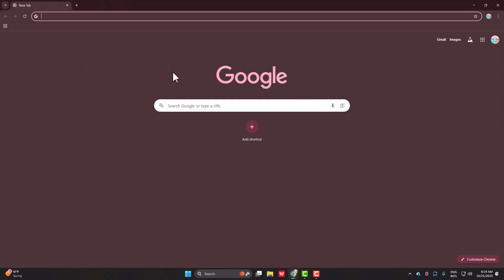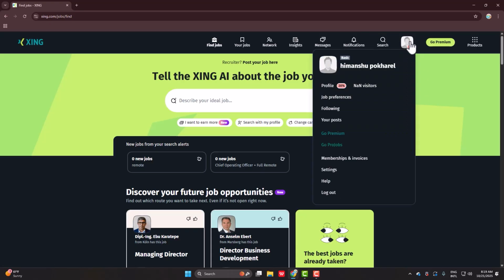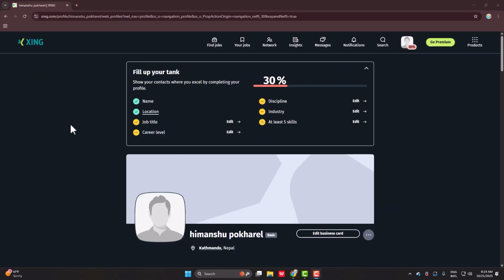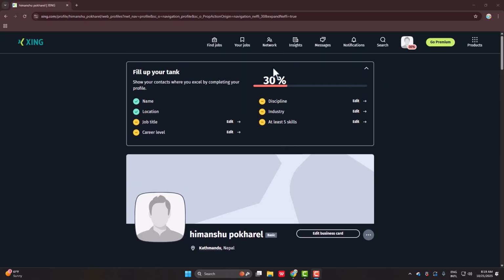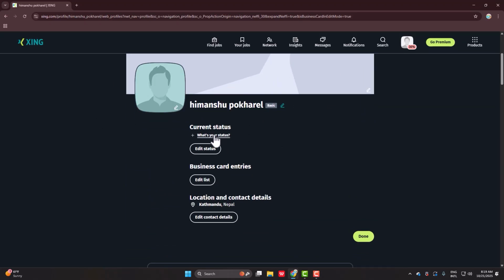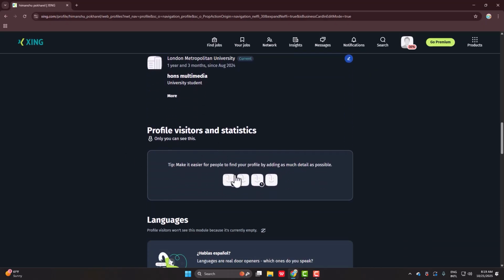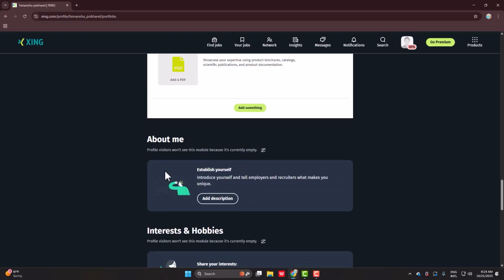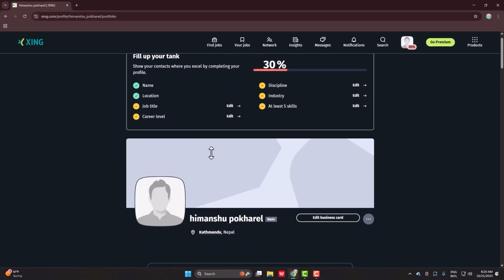How to Optimize Your XING Profile for Jobs | 2026 Career Guide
Looking for your next career opportunity? Learn how to optimize your XING profile for jobs in 2026 and get noticed by recruiters. This step-by-step guide covers:

Crafting a compelling headline and summary

Highlighting work experience, skills, and education

Adding projects, certifications, and accomplishments

Using keywords to improve visibility in recruiter searches

Engaging with groups, companies, and industry leaders

Boost your chances of landing the perfect job and make your XING profile stand out to the right professionals!